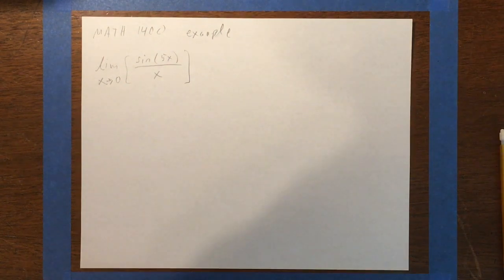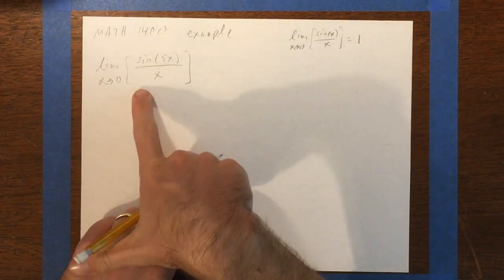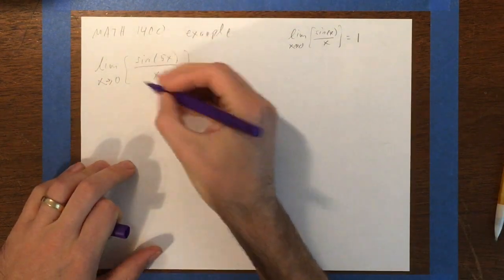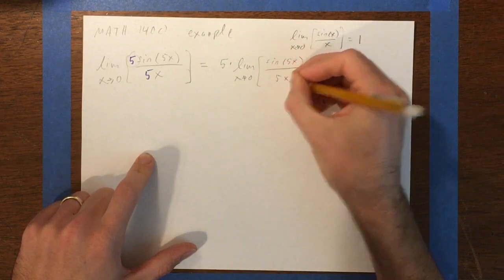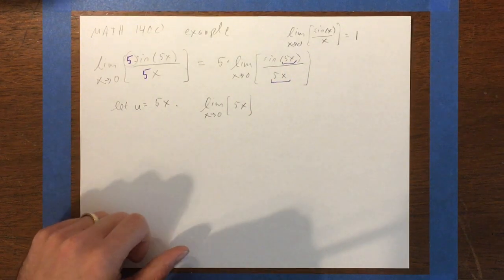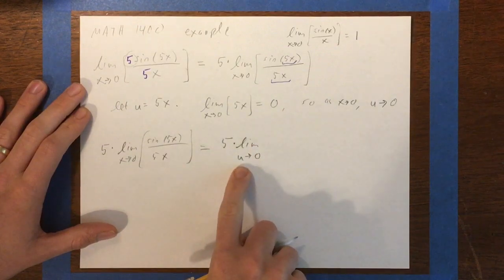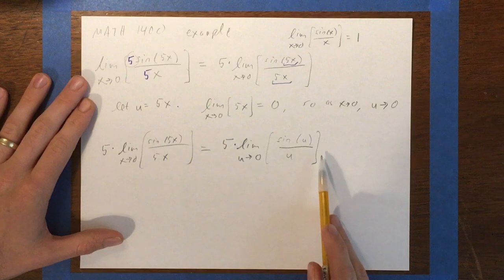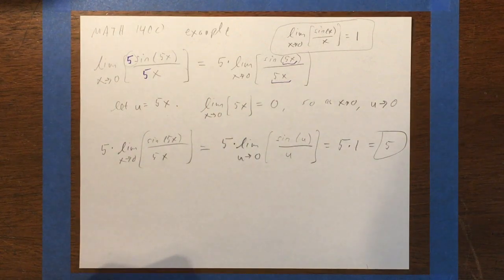1400 2 3 sine example